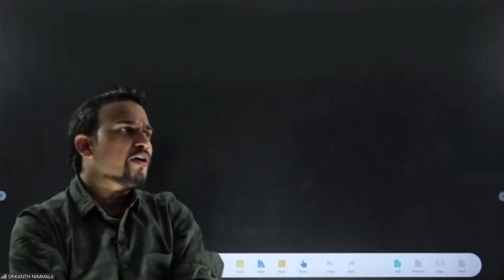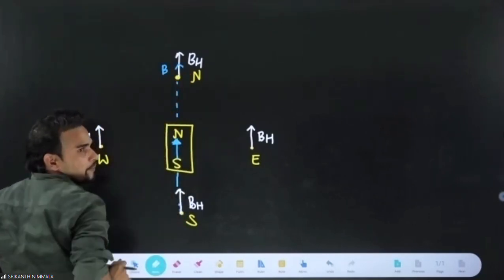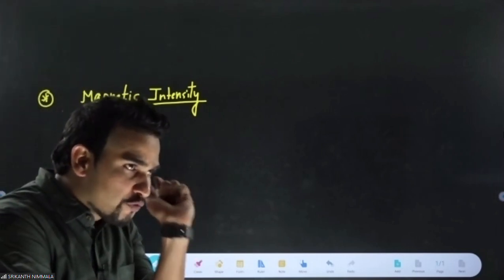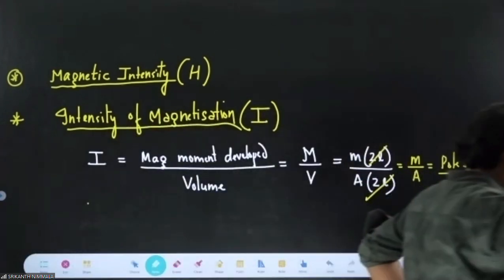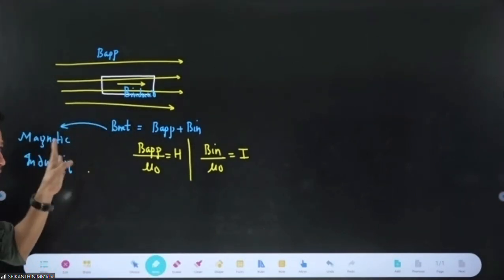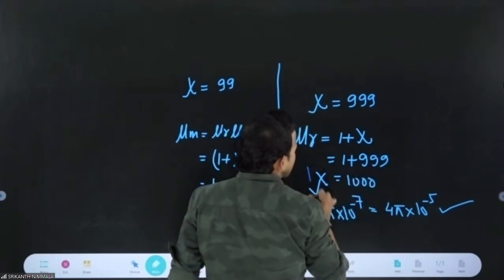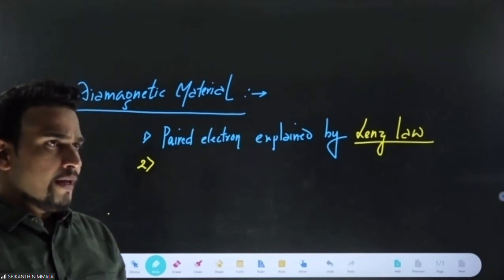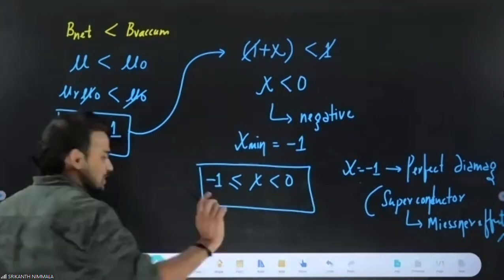Zoom Meeting 2021 04 07 11 34 20